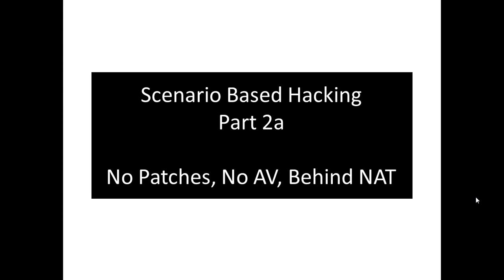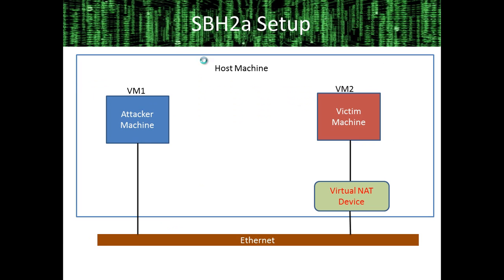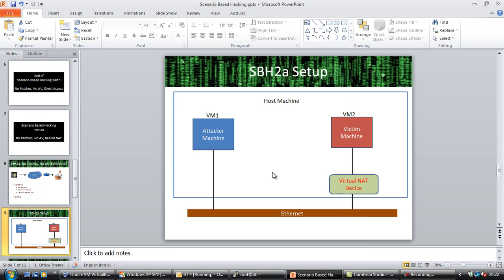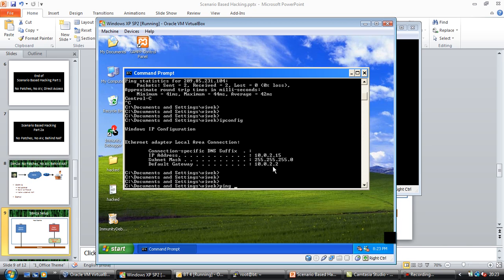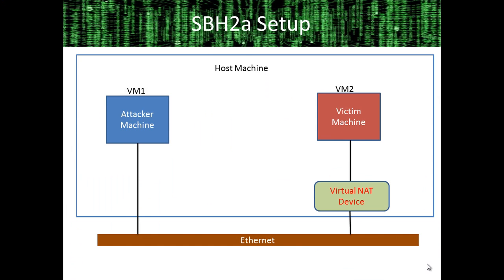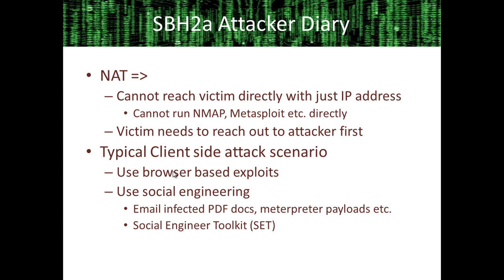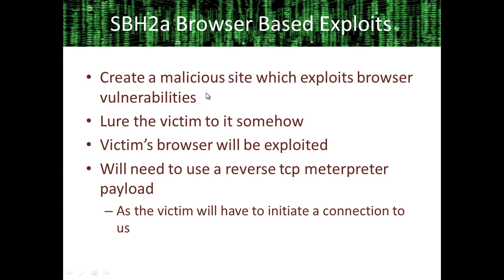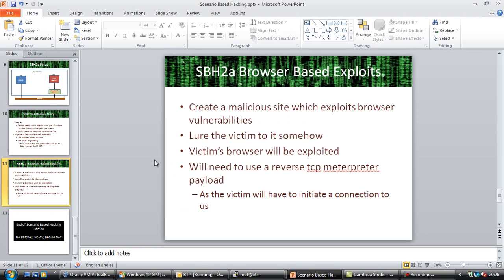Scenario Based Hacking Part 2 No Patches No AV Behind NAT